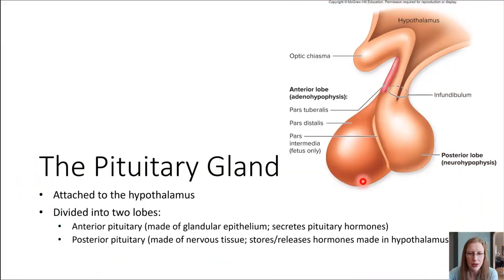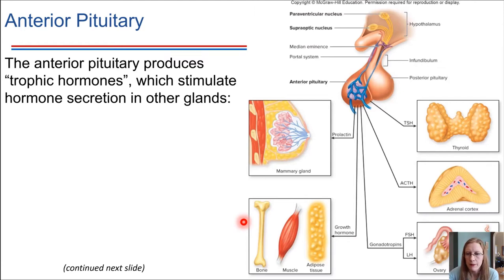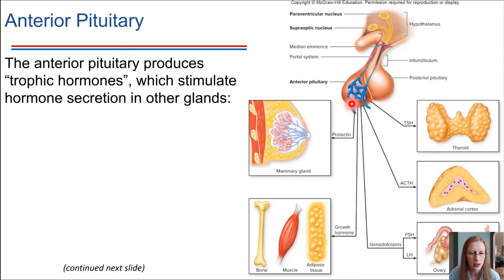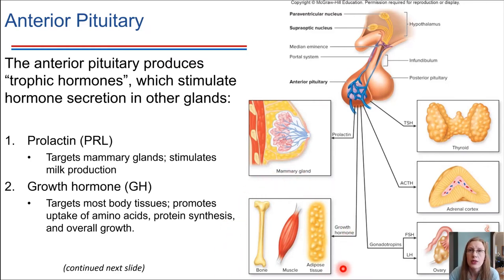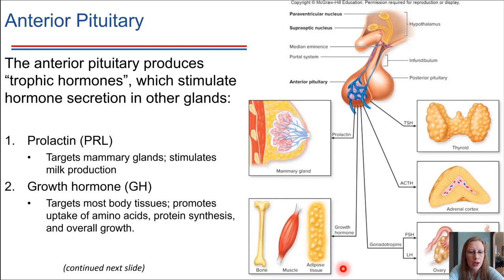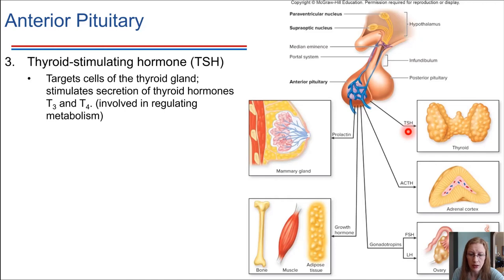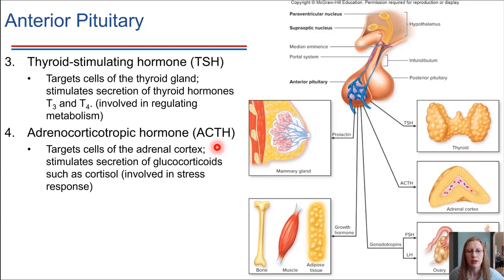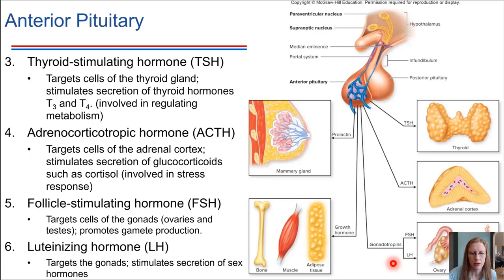The Anterior Pituitary Gland